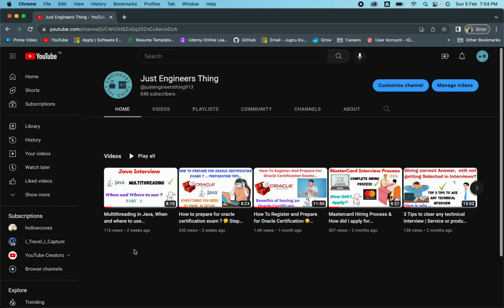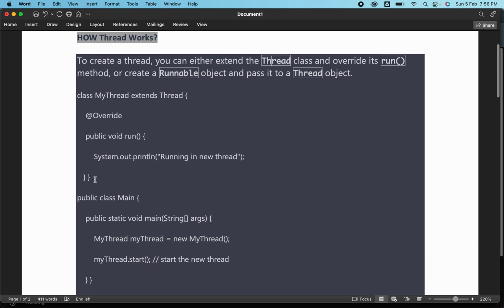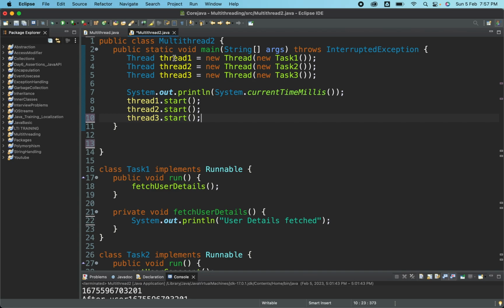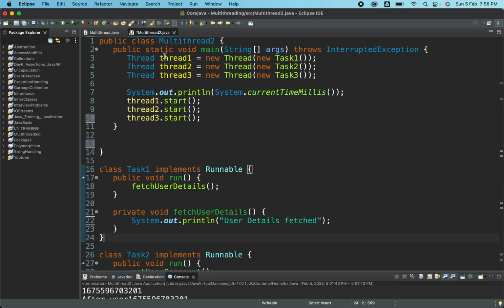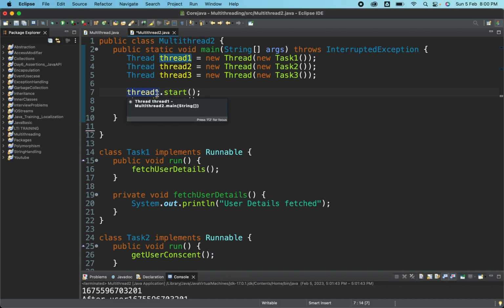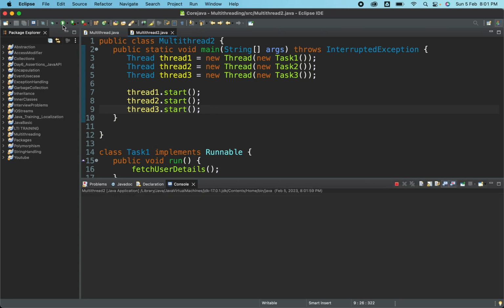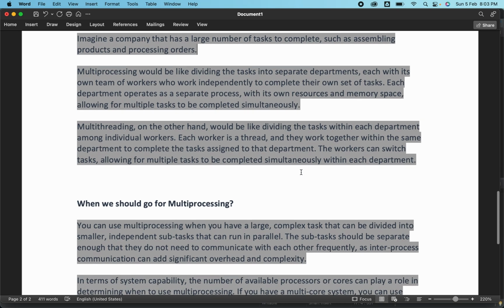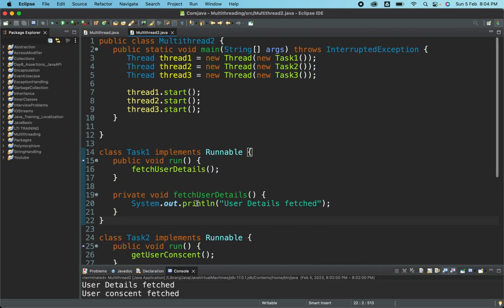Multithreading Coding example 🤯 | How Thread gets Executed | Multitasking Vs Multithreading 😲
This video covers the coding part of how multithreading works in java with coding example. how to create a thread and how to execute them.
Difference between Multithreading and multitasking.